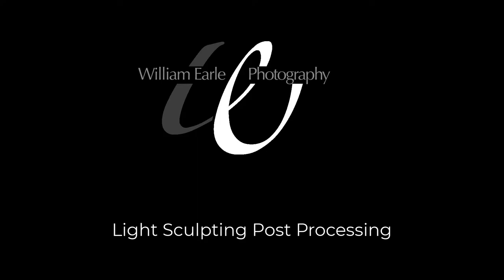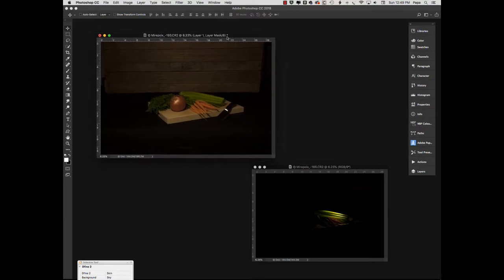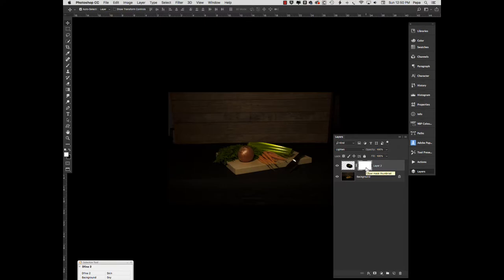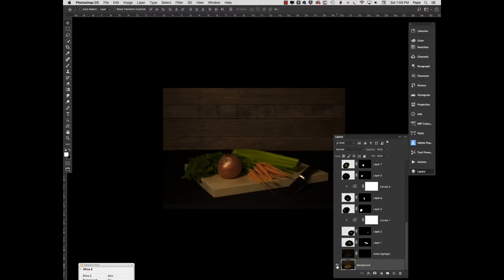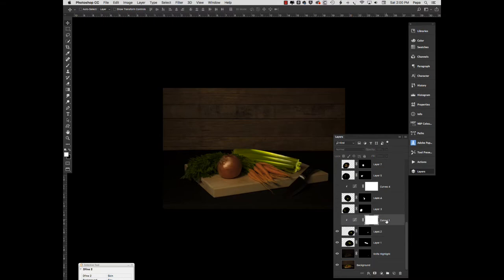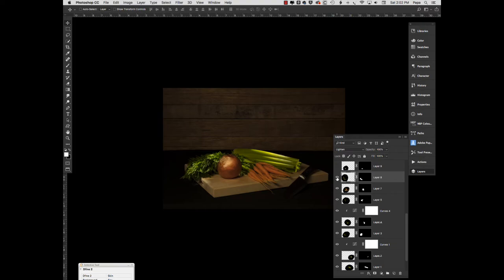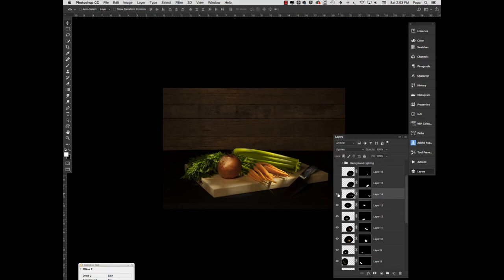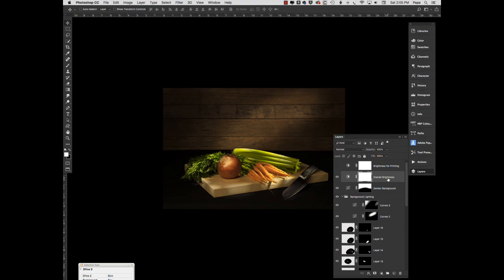Light Sculpting Post Processing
A brief tutorial on post processing a light sculpted image in Photoshop.

More photography and other goodies can be seen on my